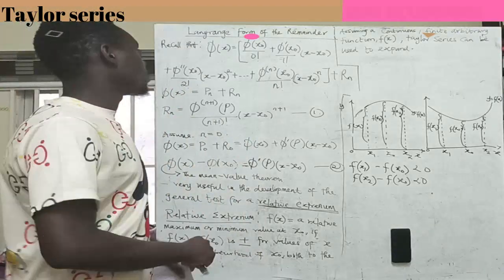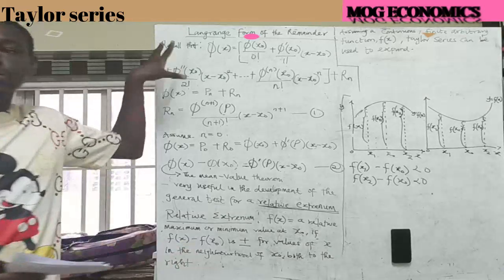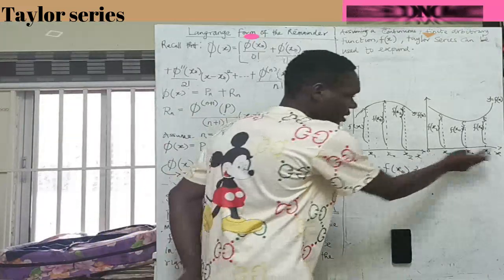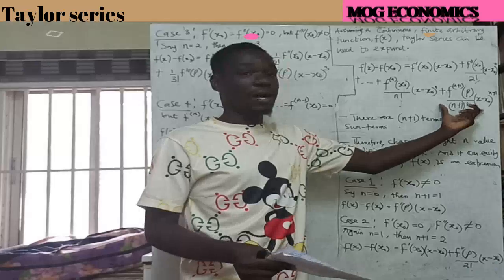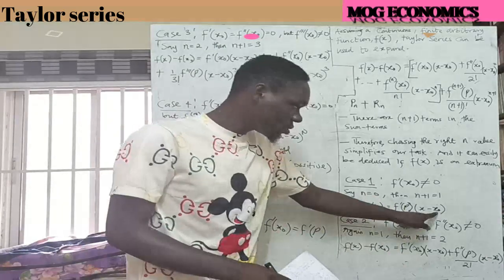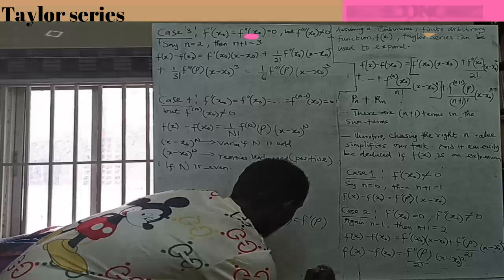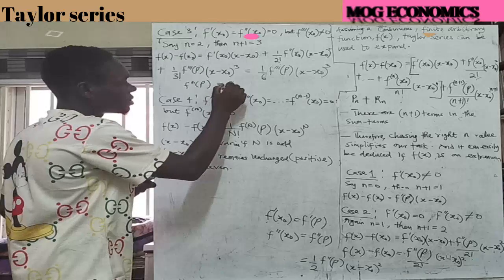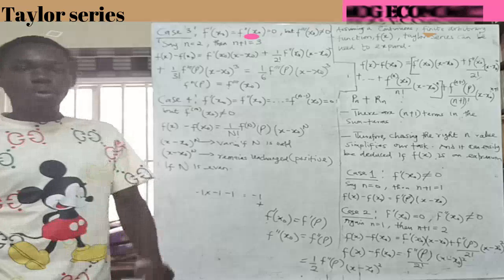Taylor series 3 (Relative Extremum)